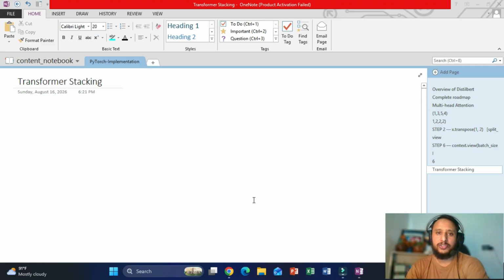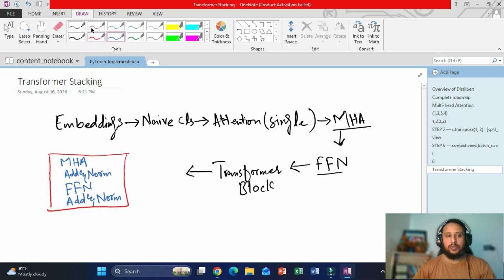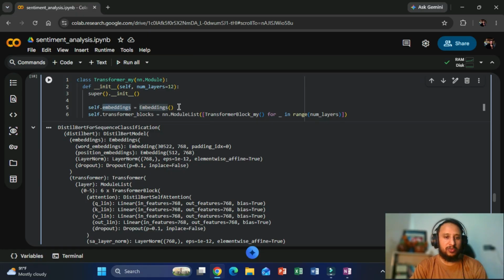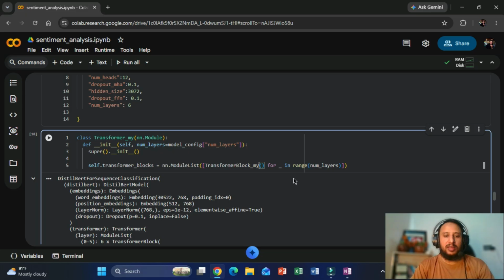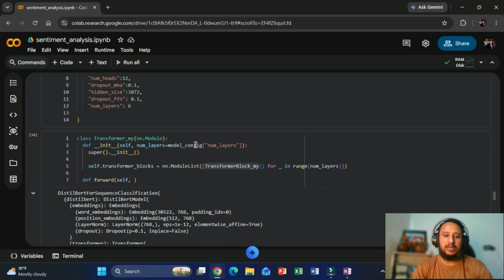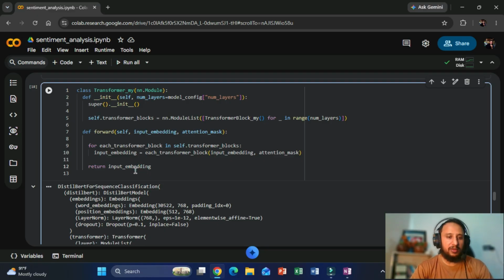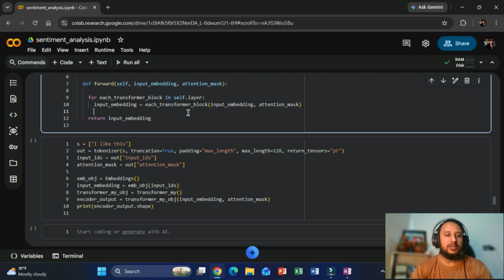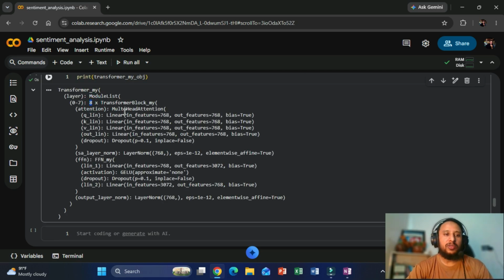DistilBERT From Scratch | Lec: 13 Stacking the Transformer Block 6 times like in original model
In this video, we are going to stack the transformer block 6 times so we can pass our input through them in s sequence. This is where we apply the 'N times' part in the real architecture.

Links